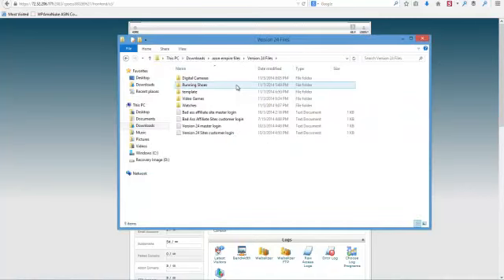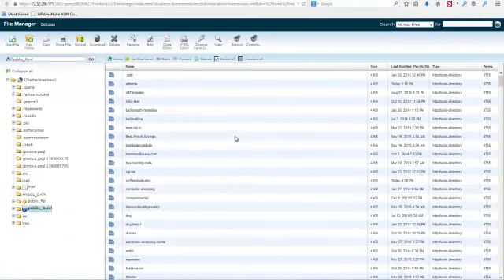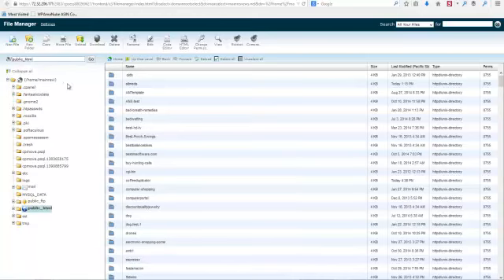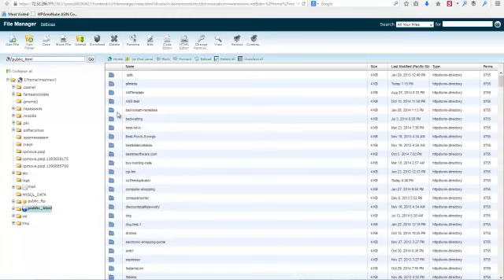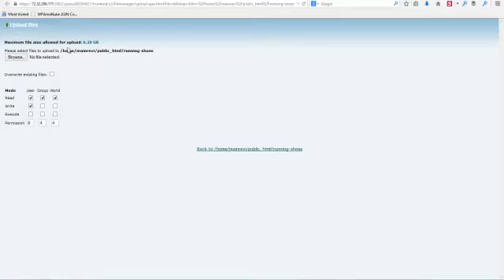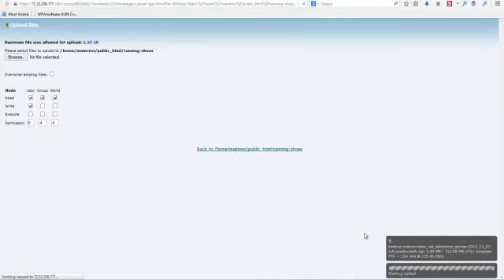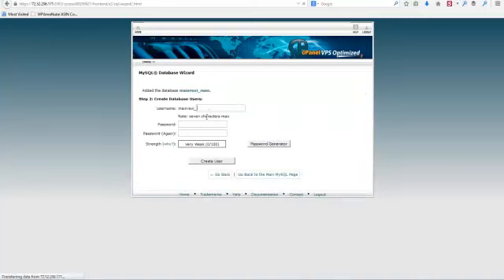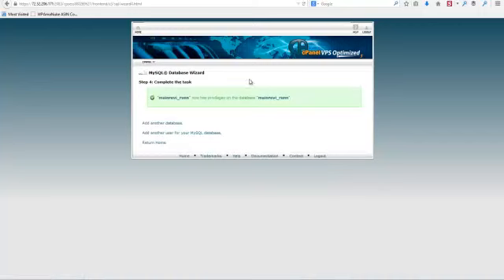Azon Empire Version 24 Installation Part 1